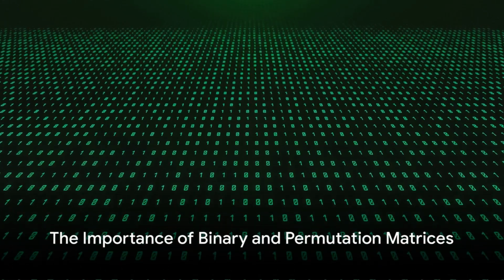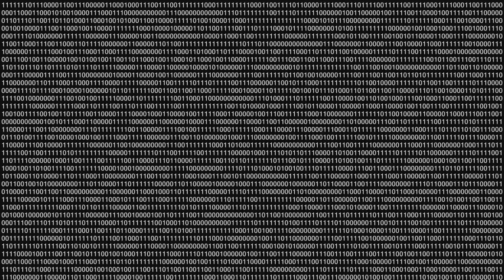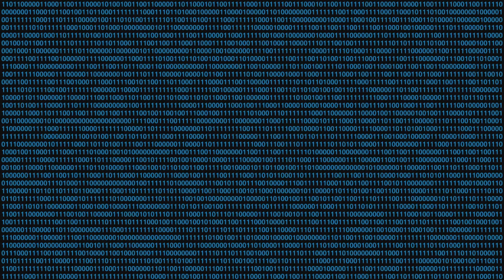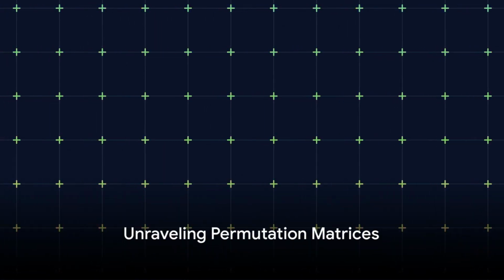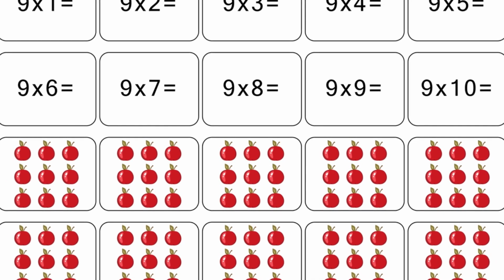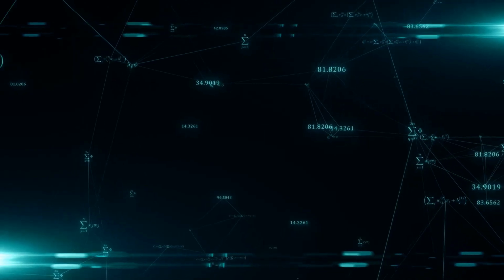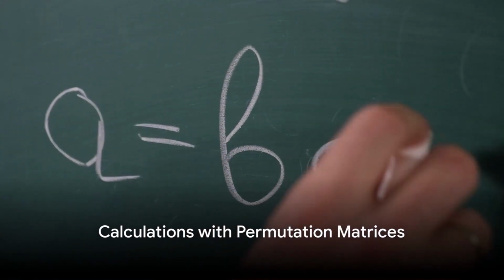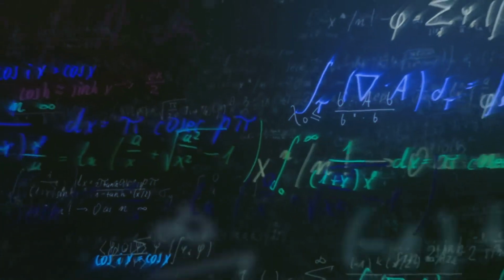Unlocking the Power of Binary and Permutation Matrices: A Guide for Beginners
Welcome to our in-depth guide on binary and permutation matrices! 🌟 In this video, we'll demystify these fundamental concepts in mathematics, exploring their real-life applications and diving into calculations. Whether you're a math enthusiast or just curious about how these matrices work, this video is for you! Join us as we uncover the secrets of binary and permutation matrices and discover their significance in our digital age.